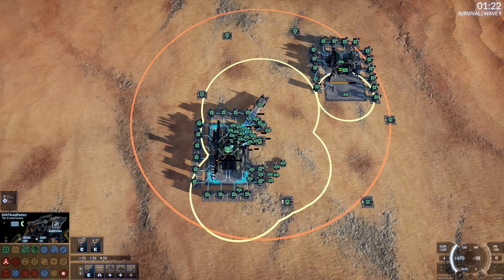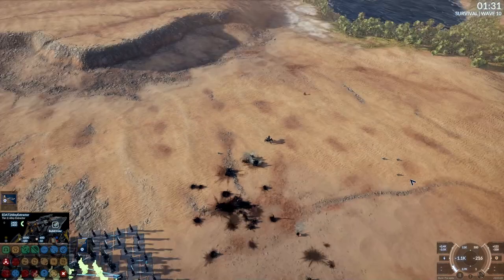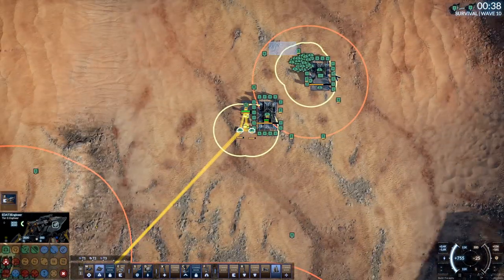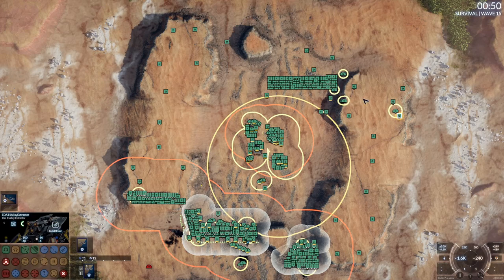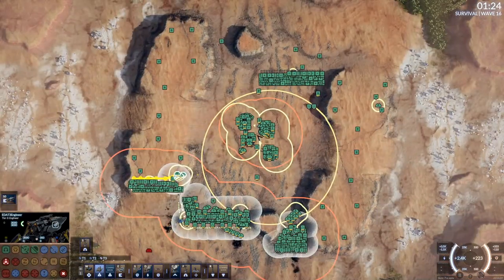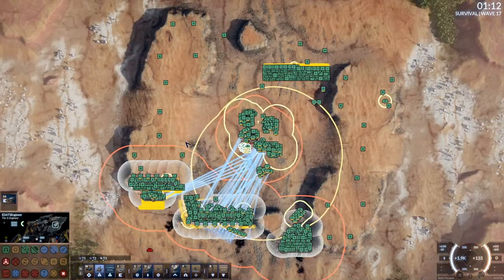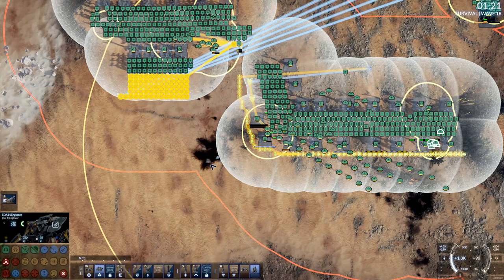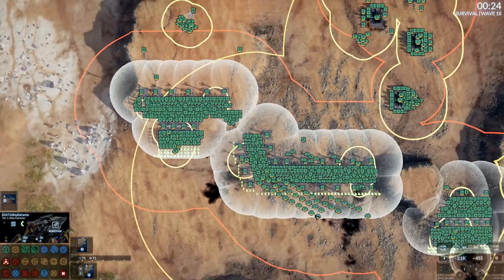Sanctuary: Shattered Sun Demo Survival EDA! - Prealpha